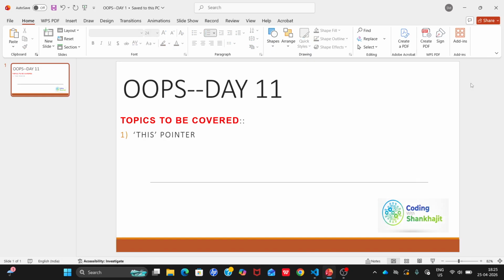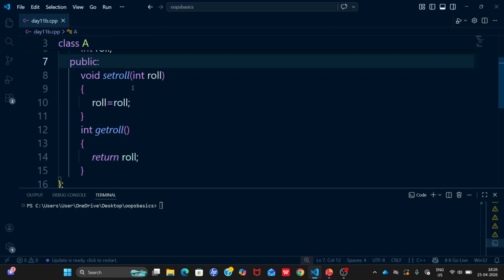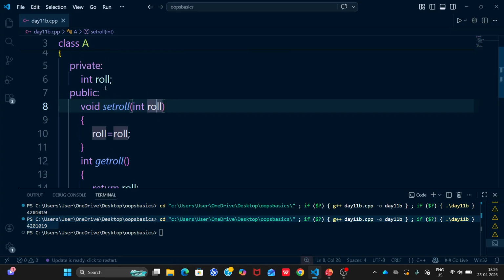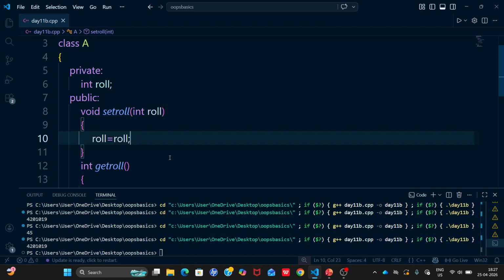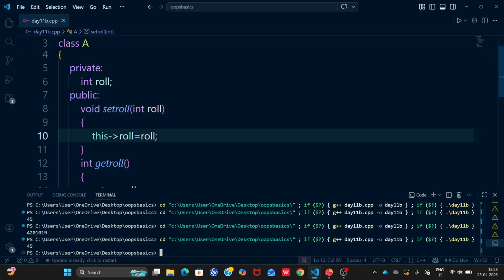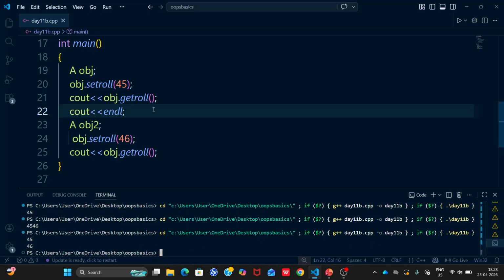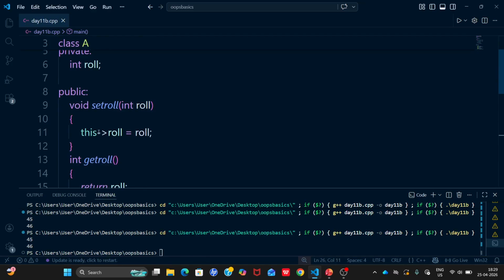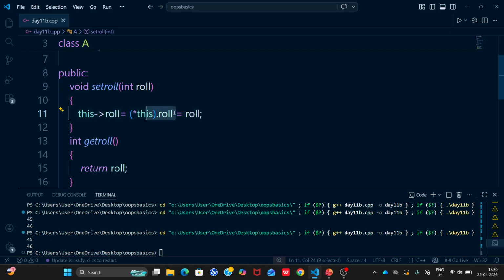Lect 11||this Pointer||OOPs Basic Concepts in CPP||MAKAUT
this Pointer